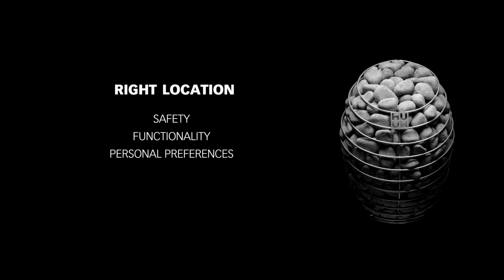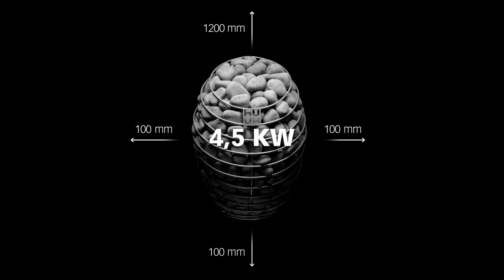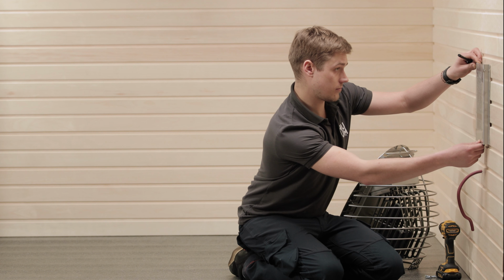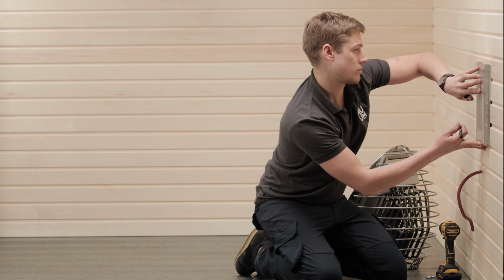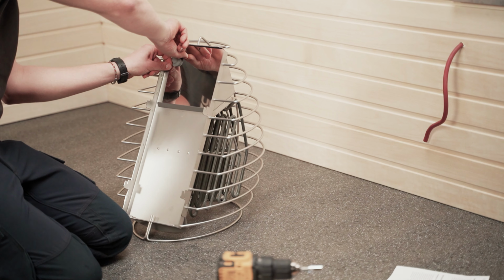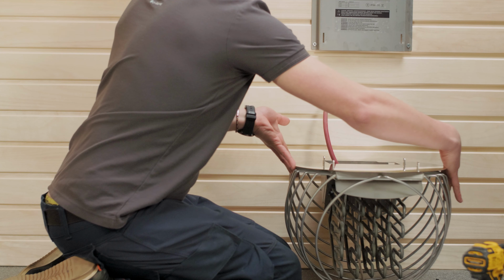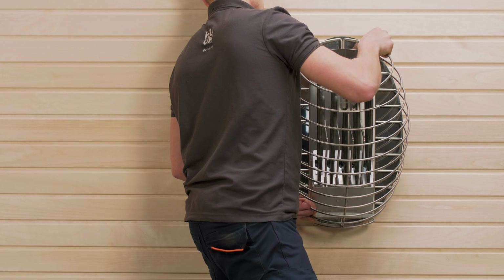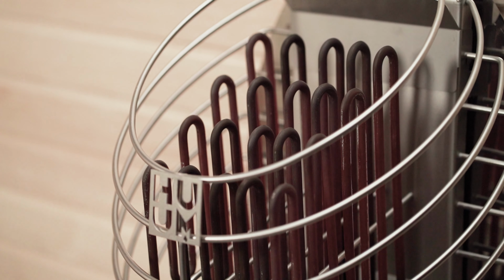DROP installation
Check before installation:
1) Check if the power of the main fuse matches the parameters of the heater.
2)Does the output (kW) of the heater match the volume (m3) of the sauna room? In case there are any uninsulated brick, tile, glass or log walls in the sauna room, an additional volume of 1.5 m3 should be added to the sauna room for each square meter of such wall

Positioning the heater:
1)DROP heater should be positioned on the wall close enough to the sauna bench so that you can easily throw water on the stones from the bench. The top layer of stones should be at the level of your feet when you are sitting on the sauna bench.
2)Pay attention to placing the heater in a way that prevents dangerous situations during its use. Make sure people do not have to pass it too closely when it is hot.
3)Before installation remove the protective film from the steel plate behind the heater.
4)When installing the wall mount, consider the full weight of 65 kg.
Connecting the heater to the power supply:
1)Only a certified electrician is allowed to connect the heater to the power supply!
2)The main cable input is located in the center of the heater, 10 cm above the lower edge.
3)A rubber insulated HO7RN-F cable or an equivalent must be used as the power cable. It is forbidden to use a non-heat-resistant cable with PVC isolation.
4)The joint box must be waterproof and it must be located up to 50 cm from the ﬂoor.
5)We recommend connecting the unit to the mains without an earth-leakage circuit breaker.

1)Only a certified electrician is allowed to connect the heater to the power supply!
2)The main cable input is located in the center of the heater, 10 cm above the lower edge.
3)A rubber insulated HO7RN-F cable or an equivalent must be used as the power cable. It is forbidden to use a non-heat-resistant cable with PVC isolation.
4)The joint box must be waterproof and it must be located up to 50 cm from the ﬂoor.
5)We recommend connecting the unit to the mains without an earth-leakage circuit breaker.
6)Open the cover of the heater’s electrical box.
7)Attach the power cable on the terminal block according to the circuit diagram.
8)Close the cover.
9)Fix the cable on the output with a cable strap.
10)Install the heater on the wall frame. Make sure it remains securely attached to the wall.